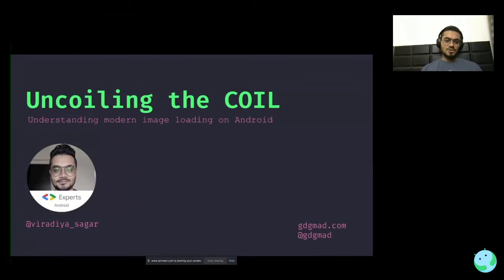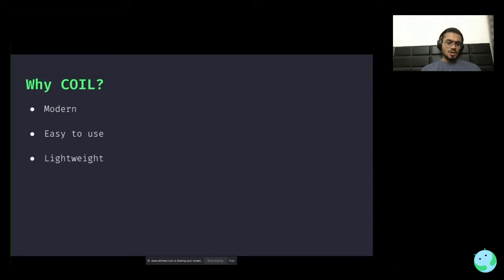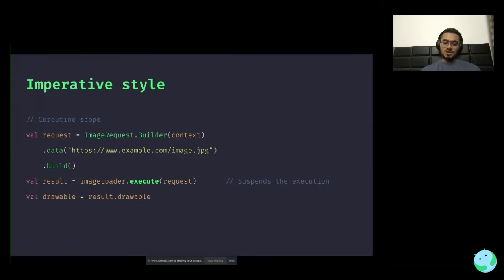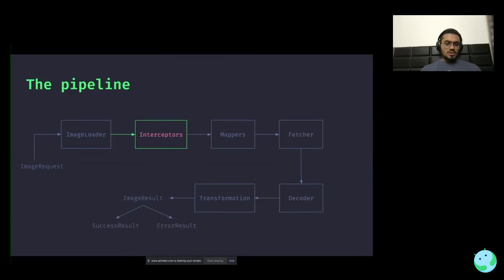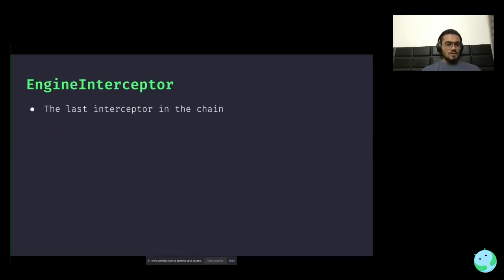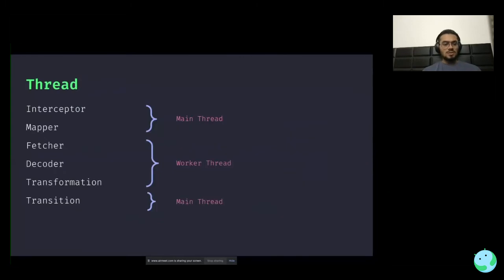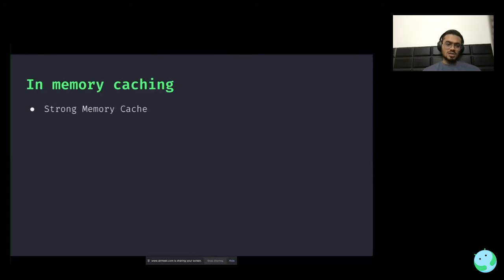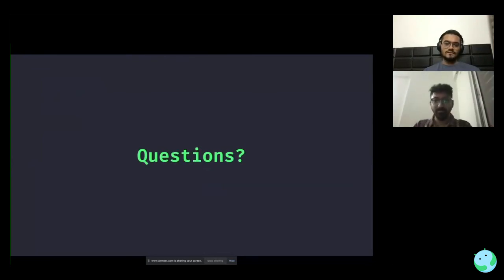Uncoiling the COIL - Modern Image Loading on Android with Sagar Viradiya, Android Worldwide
Image loading is hard but luckily this problem has already been addressed on Android. There are many libraries out there that handle image loading seamlessly. COIL is the new kid to the club and you may be wondering why do we need another image loading library?